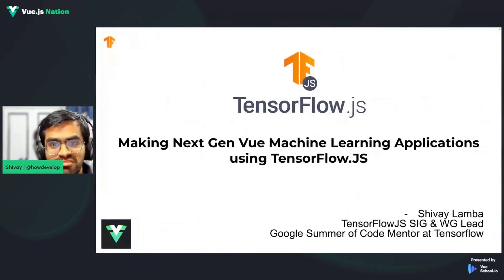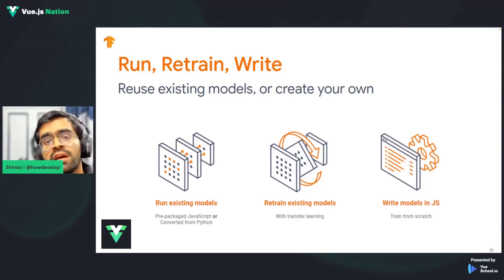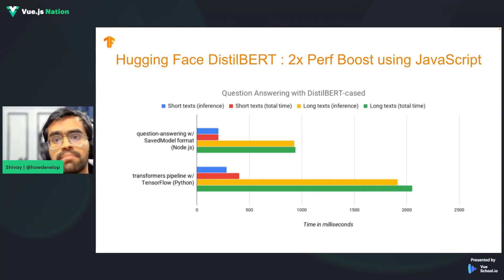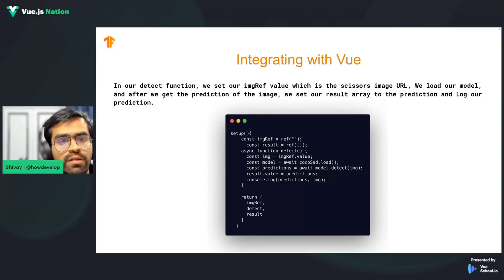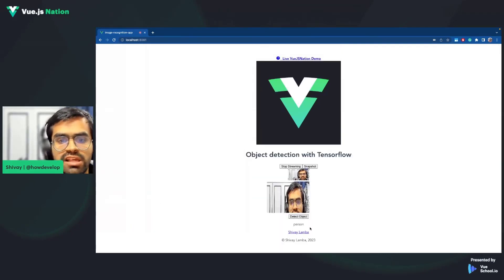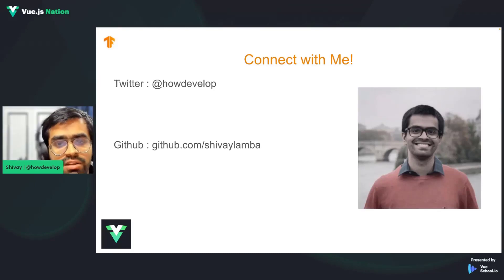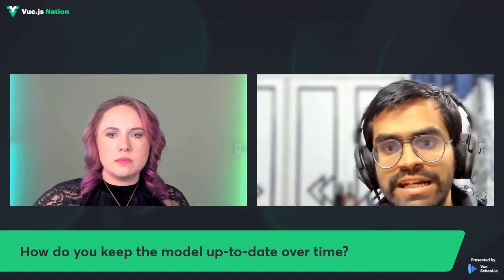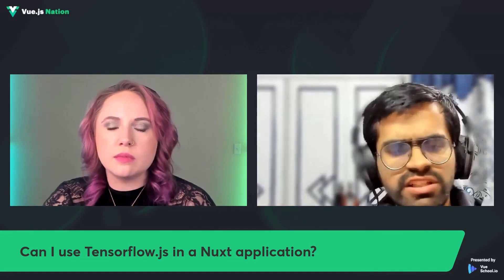Making Next Gen Vue Machine Learning Applications using TensorFlow.js by Shivay Lamba: Vue.js Nation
Shivay Lamba is a software developer specializing in DevOps, Machine Learning and Full Stack Development.

He is an Open Source Enthusiast and has been part of various programs like Google Code In and Google Summer of Code as a Mentor and has also been a MLH Fellow. He is actively involved in community work as well. He is a Tensorflow.js SIG member, Mentor in OpenMined and CNCF Service Mesh Community, SODA Foundation.

Shivay joined the Vue.js Nation 2023 stage to  introduce us to Tensorflow.js which is an open source Javascript Library.

In this talk, we learn how to integrate TensorFlow.js with Vue to create powerful machine learning web applications. We also look at various runtimes like WebGL, Web Assembly that can be used to further accelerate client side processing of the machine learning models powered by TensorFlow.js which allows to also run much more powerful applications directly on the browser without having to host ML models on servers hence reducing latency, cost and increasing privacy.

Tune in!